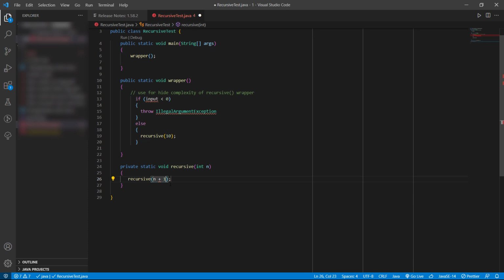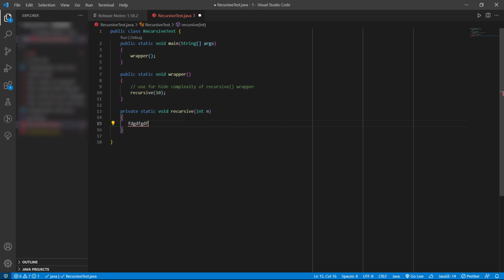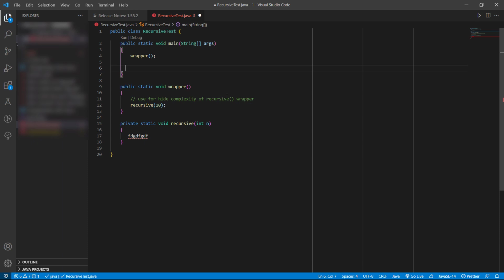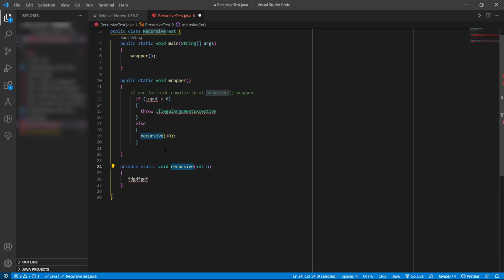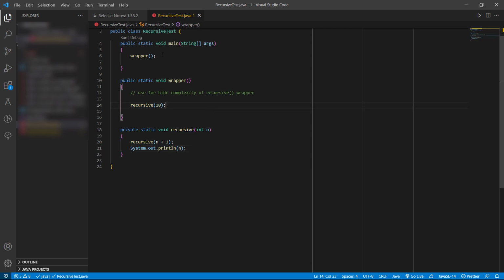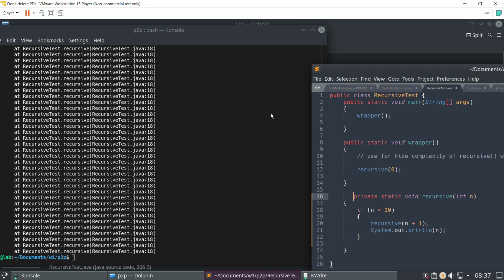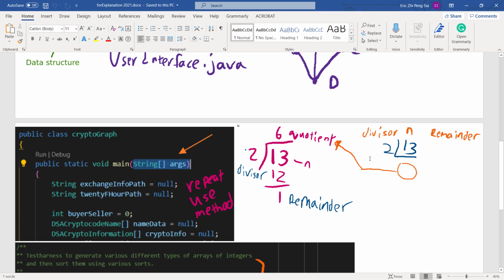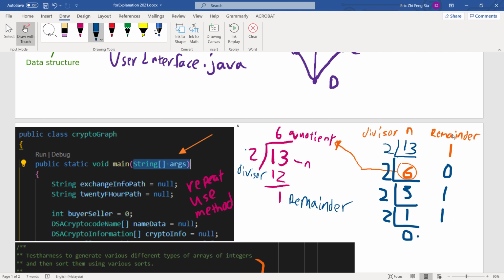How to Recursive and what is the Standard and it's application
Basic introduction of Recursive of programming language.
What is a wrapper and why is it important especially use in recursion.
Exercise: solve the binary conversion using recursion